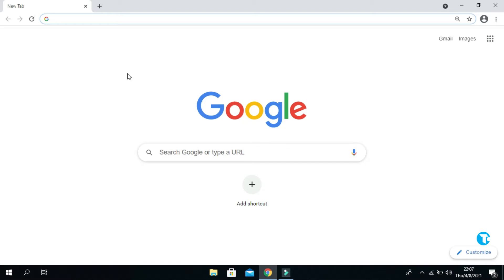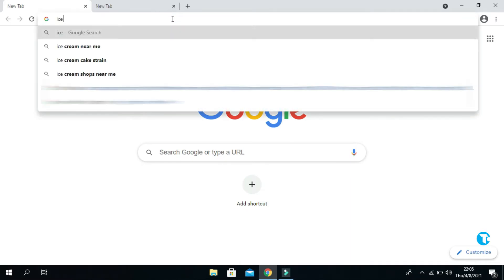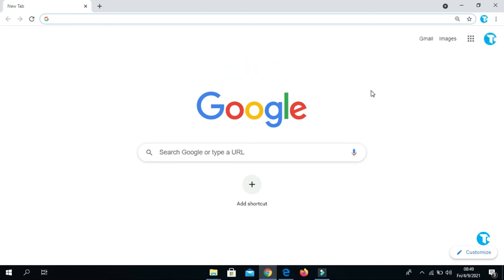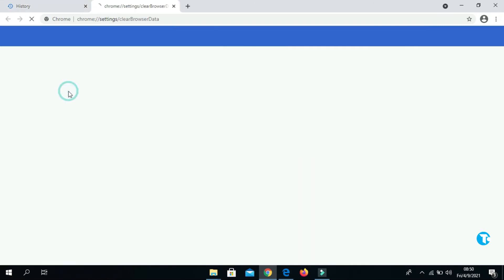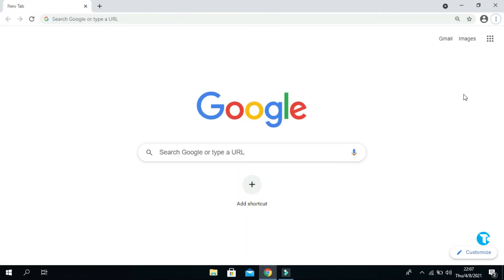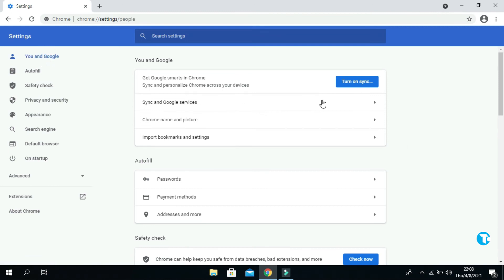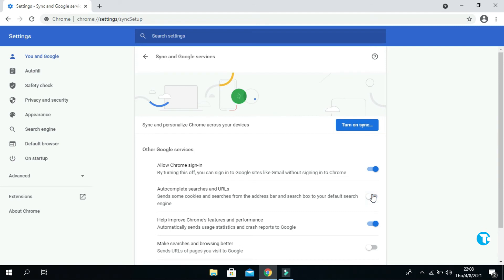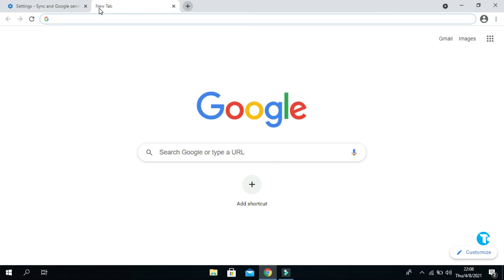How to Stop Google Auto Suggestion in Search bar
Hello friends I hope you doing well,
In this video I am going to tell you how to turn off google auto suggestion in
your search bar in a very simple and easy way, so watch this video and keep your search bar private and safe.
and keep your search bar personal.
So watch this simple method and keep your browser safe, private and secure.

                                                                                                                     Thanks,